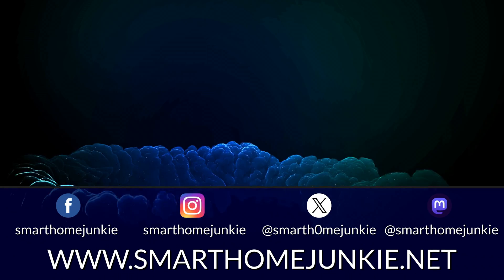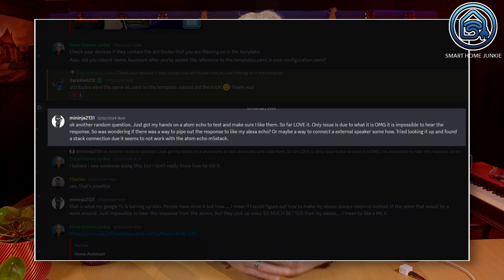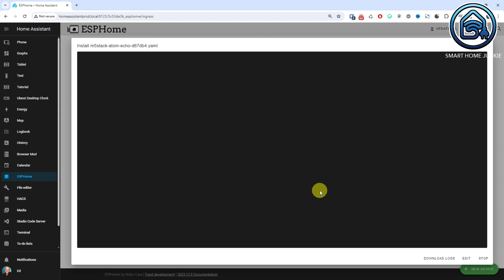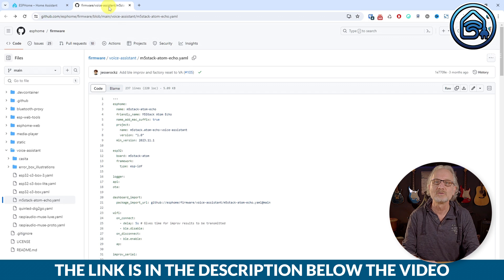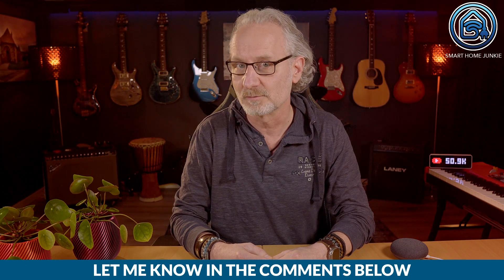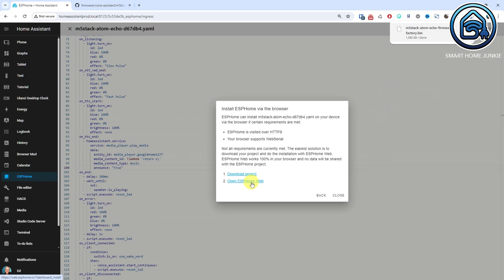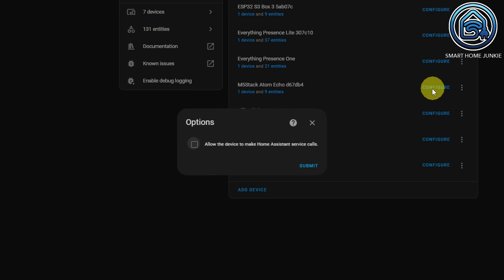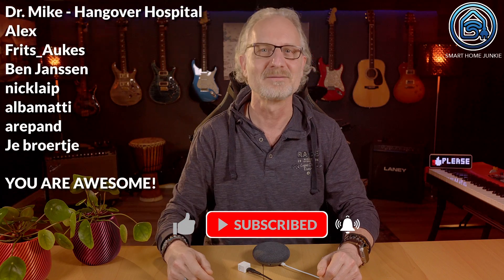Enhancing Voice Assistant: Integrate an External Speaker using ESPHome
Did you know you can easily integrate an external Smart Speaker with your voice assistant using ESPHome? In this video, we'll show you how to use ESPHome to connect your M5Stack Atom Echo or ESP32 S3 Box to your Home Assistant setup. Enhance your voice assistant experience with a better sound quality today!

NOTE:
Changing the i2s_dout_pin: GPIO22 to  i2s_dout_pin: GPIO21 in the speaker: section stops the Atom Echo internal speaker from playing as well. Thanks @revilo819!

⭐ You can download the code that I created for this video

Links referred to in this video:
* How to set up Voice Assistants / What's New in Home Assistant May 2023.5?  Voice, Voice, and Voice!

00:00:00 Introduction
00:01:54 Updating the code for the Atom Echo
00:03:00 Selecting your Smart Speaker
00:05:14 Installing the new firmware for the Voice Assistant
00:06:30 Making sure that the ESPHome device may invoke services in Home Assistant
00:07:02 Testing the Voice Assistant response using a smart speaker